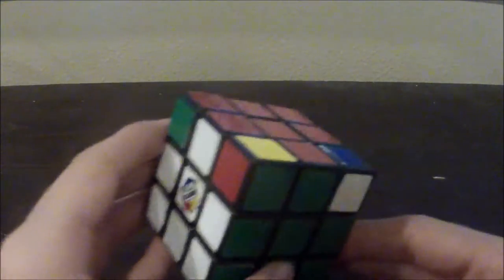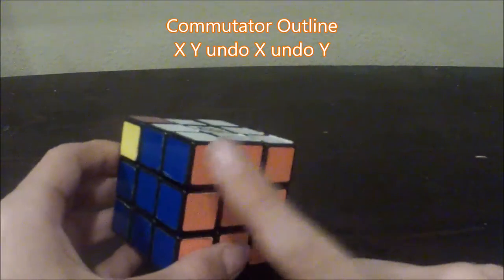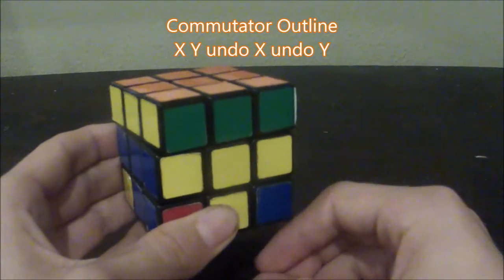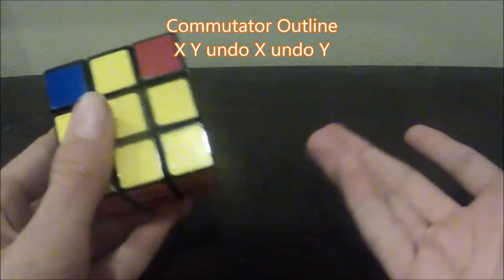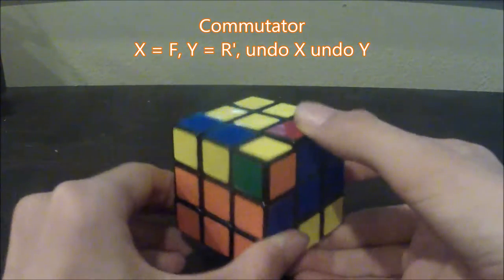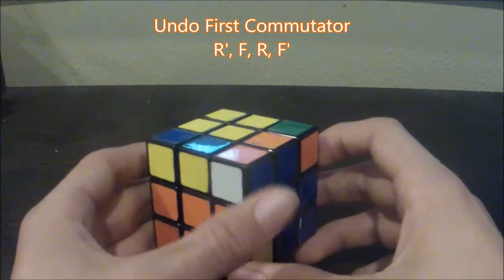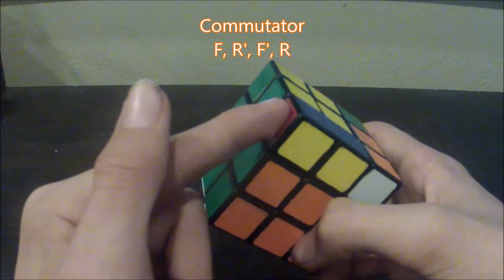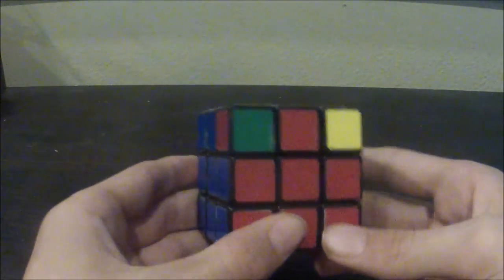How to Make Your Own Algorithms Useing Commutators - Cube Theory - EASY.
Have fun making your own algorithms, also feel free to watch the video as many times as needed. Commutators are a tricky subject to get a grasp on. Do not be discouraged if your first few attempts do not work out since every time you fail you learn something new! Most of all I hope you enjoyed watching the video!